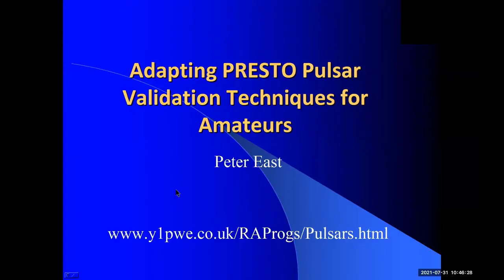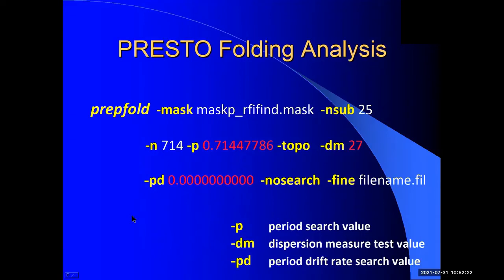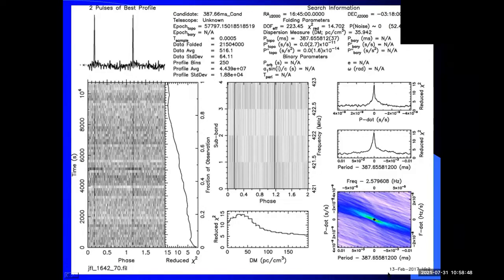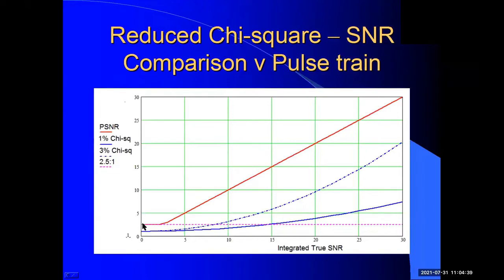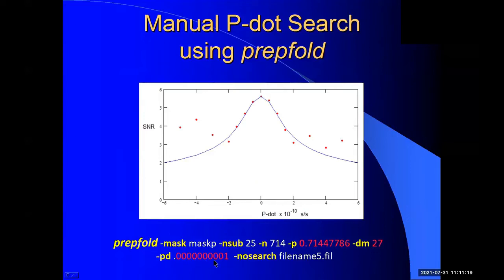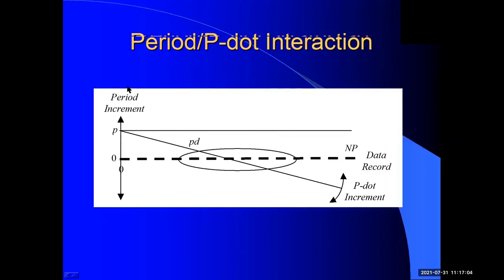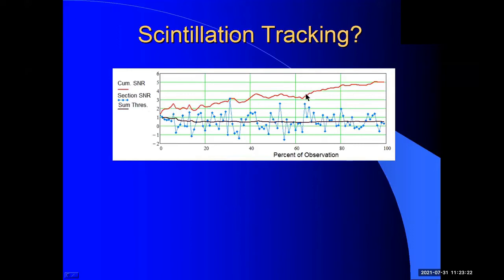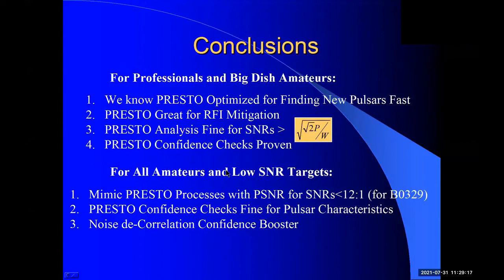Peter East: Adapting PRESTO Pulsar Validation Techniques for Amateurs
SARA 2021 Eastern conference
Adapting PRESTO Pulsar Validation Techniques for Amateurs